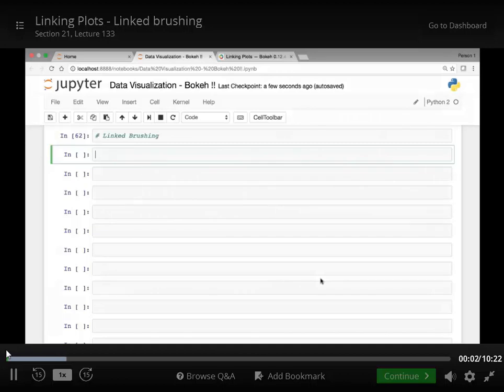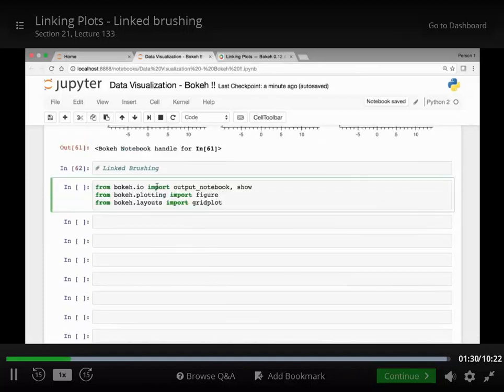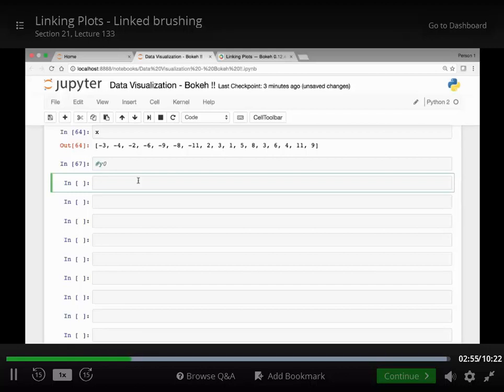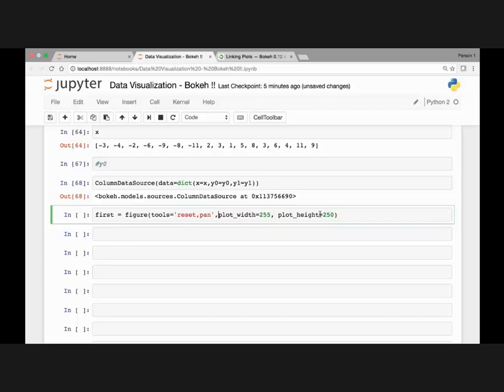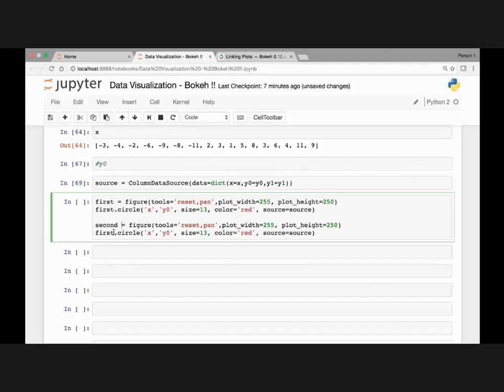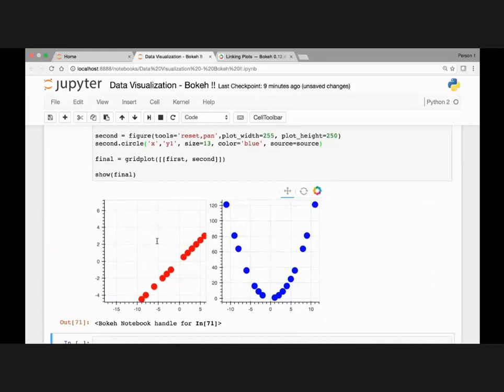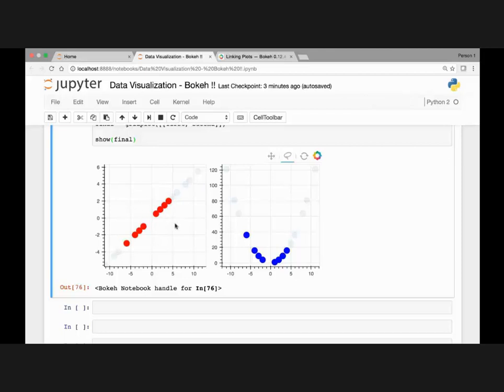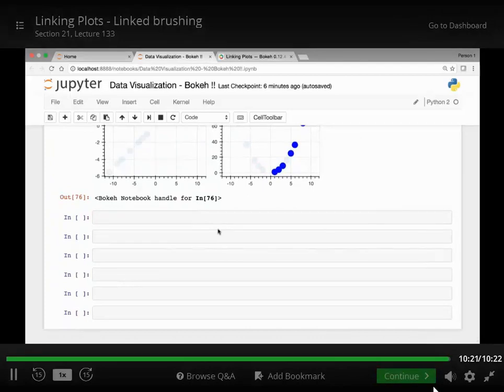133 Linking Plots Linked brushing